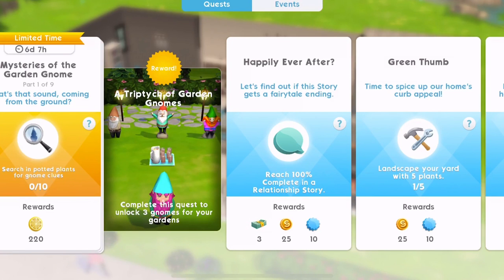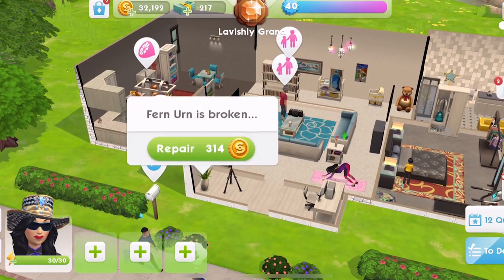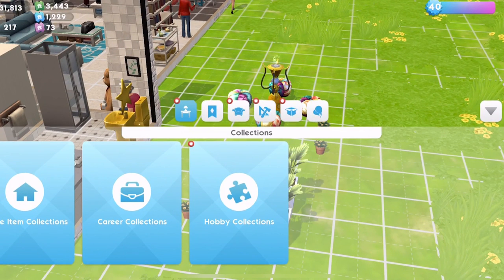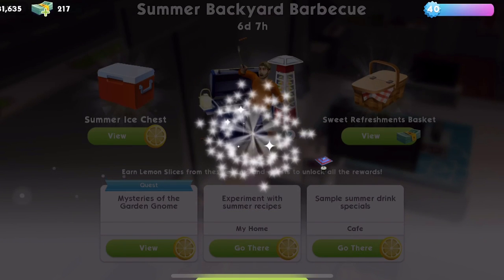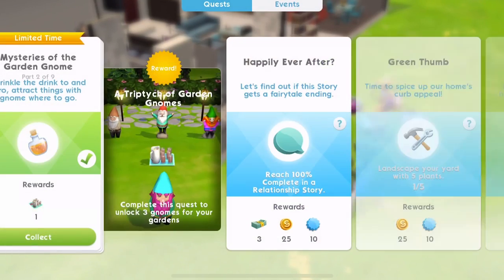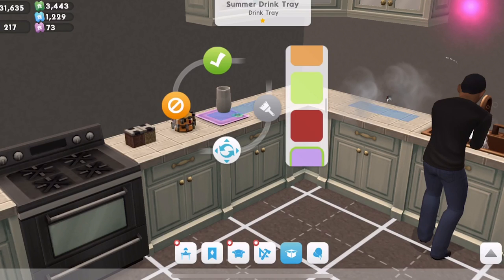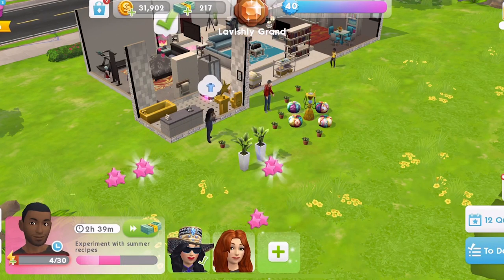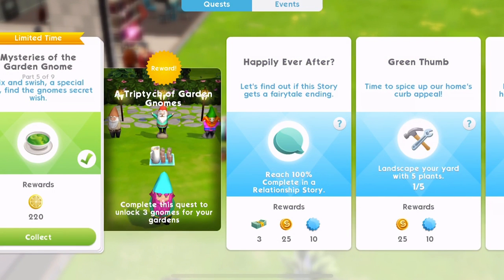Sims Mobile 🍔☀️ BACKYARD SUMMER BARBECUE EVENT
A new 7 day event has been introduced into Sims Mobile - the Backyard Summer BBQ event. We have 7 days to collect lemons to win summer furniture and clothes.

Vlogging Camera
Editing |

Music Credits